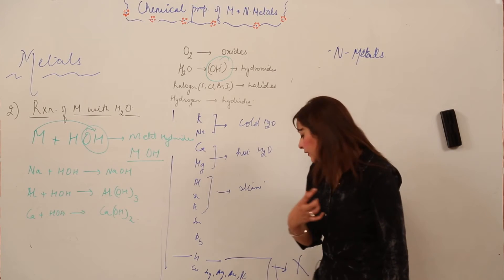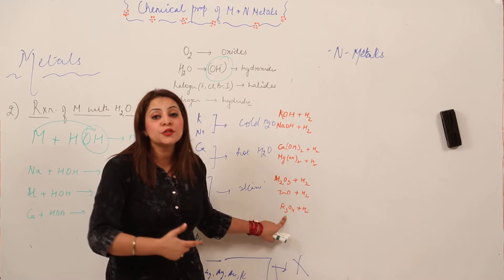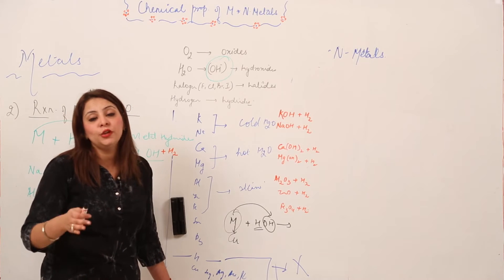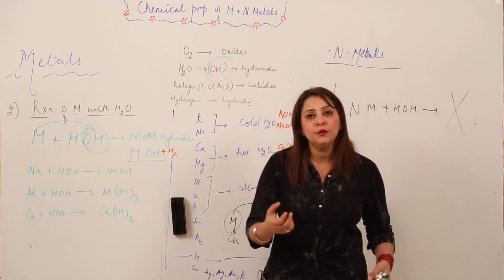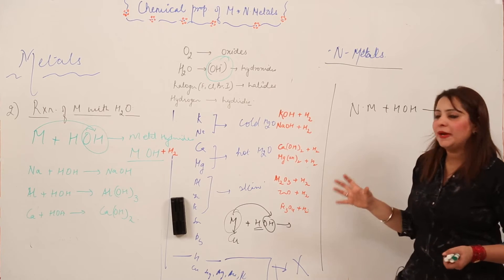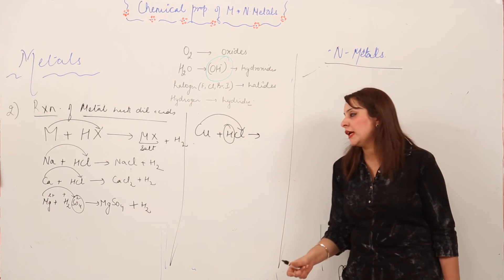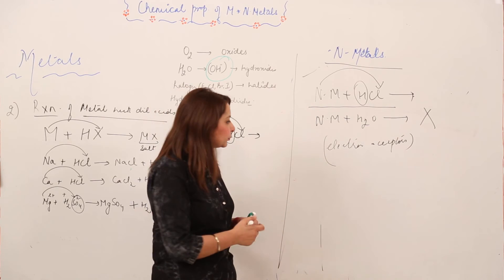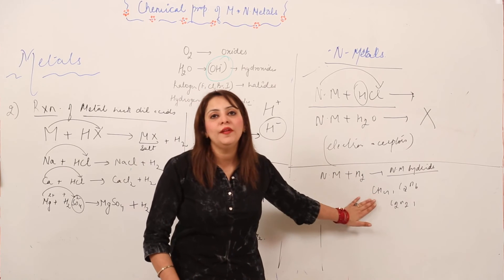CBSE l CLASS8 l CHAP 3 l SCI l METALS & NON METALS l chemical properties of metals, non metal l L11